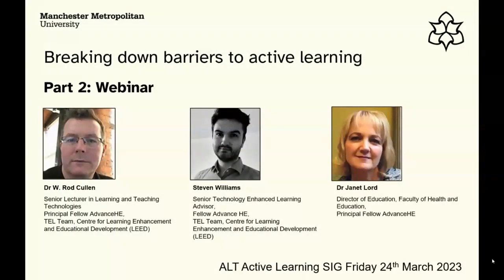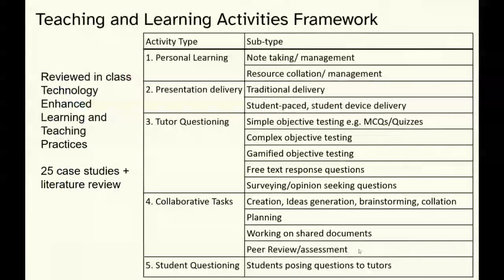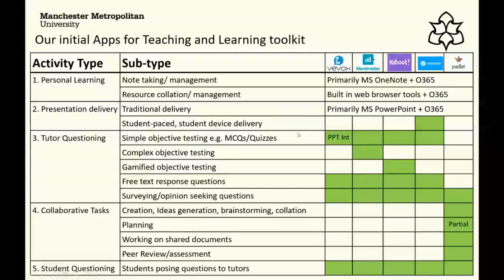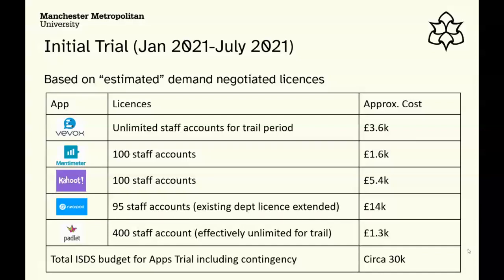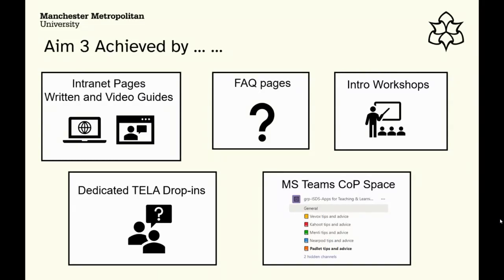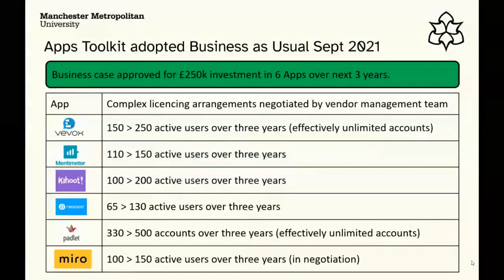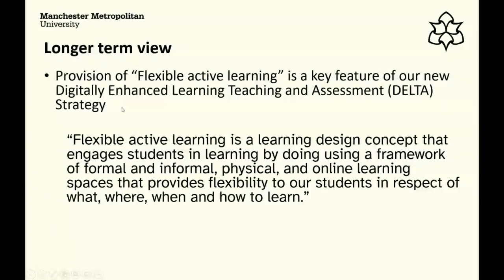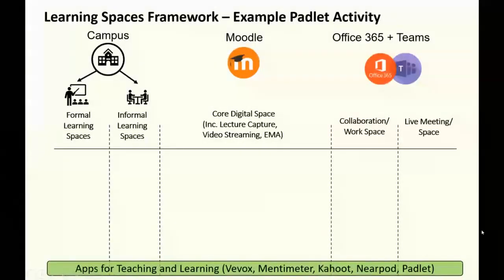Breaking down barriers to active learning: Creating an institutional app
Active Learning Special Interest Group: Breaking down barriers to active learning: Creating an institutional app for a Teaching and Learning toolkit